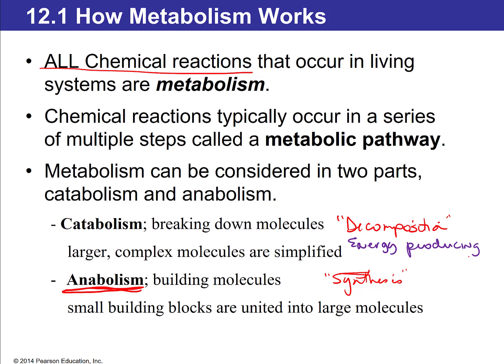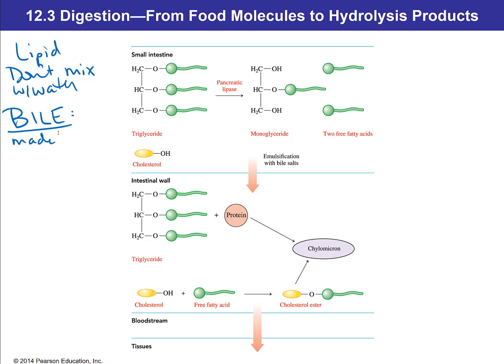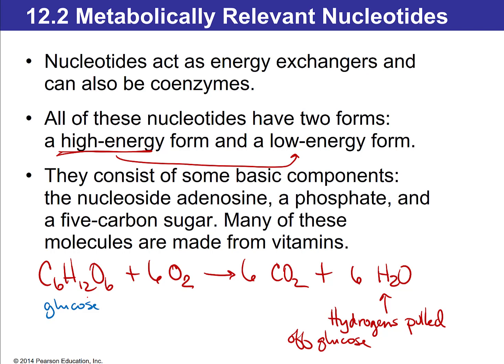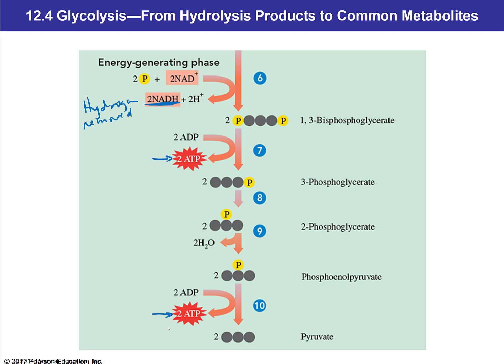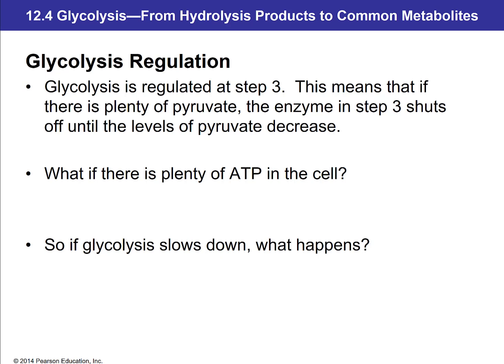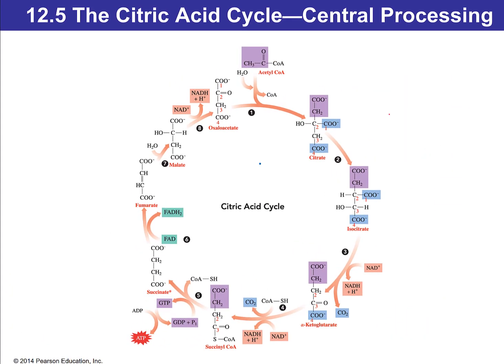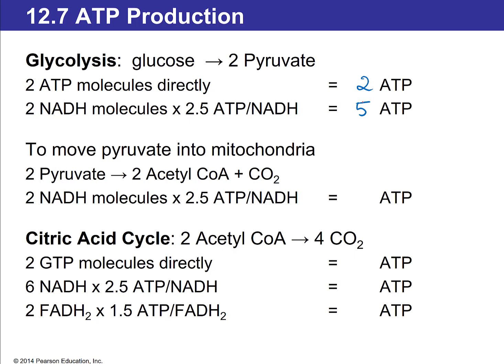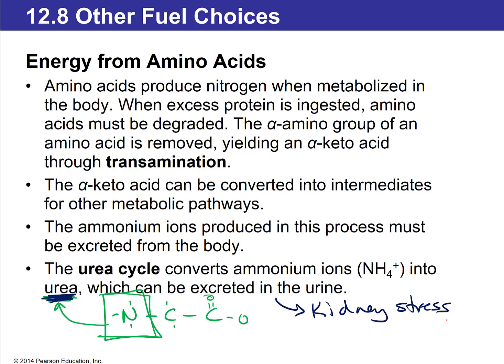CHM 130 Ch 12 Metabolism